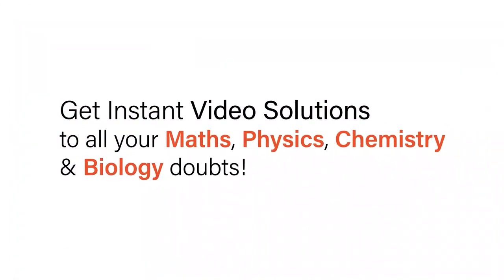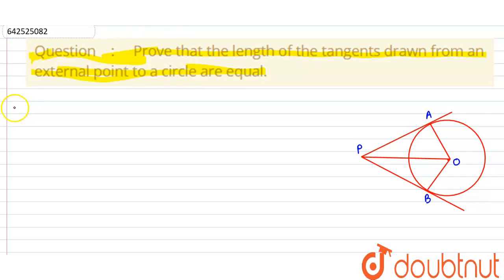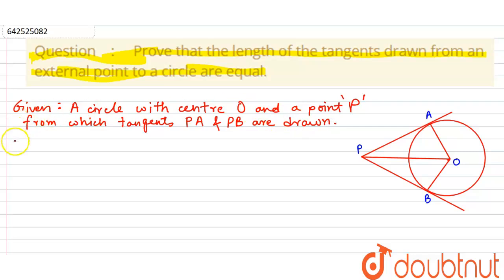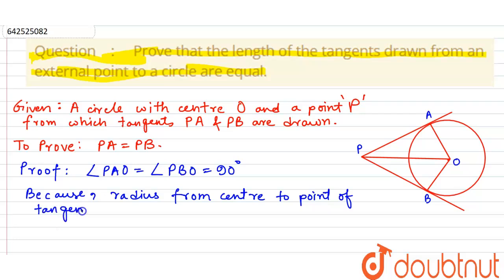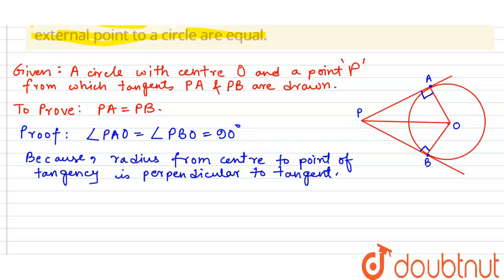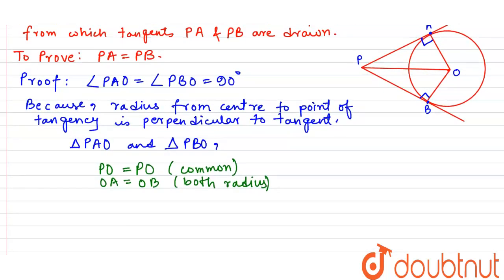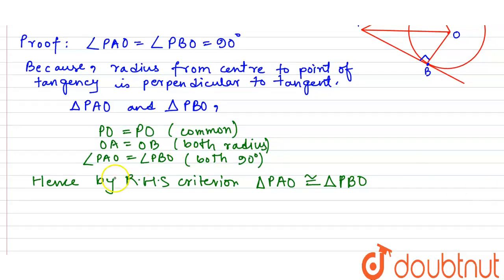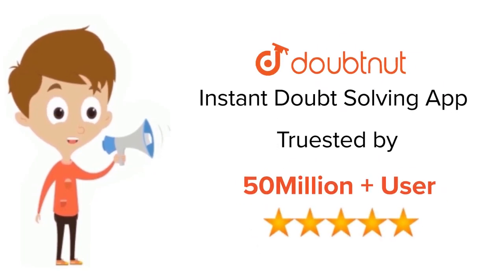Prove that the length of the tangents drawn from an external point to a circle are equal. | 10 ...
Prove that the length of the tangents drawn from an external point to a circle are equal.
Class: 10
Subject: MATHS
Chapter: SAMPLE PAPER 2019
Board:CBSE

👉 Have Any Query? Ask Us.